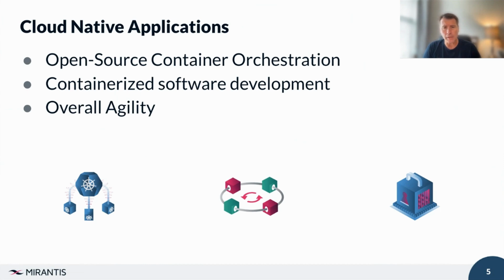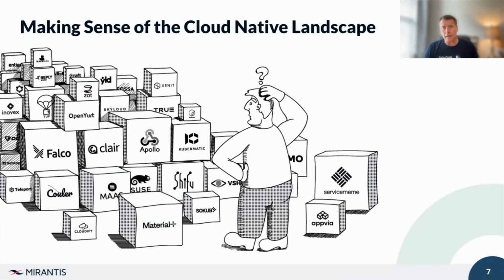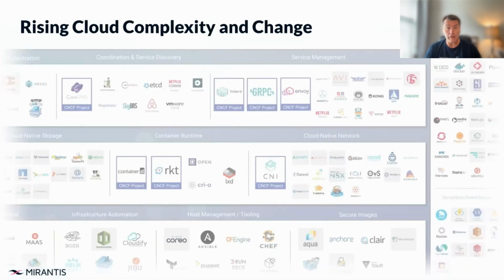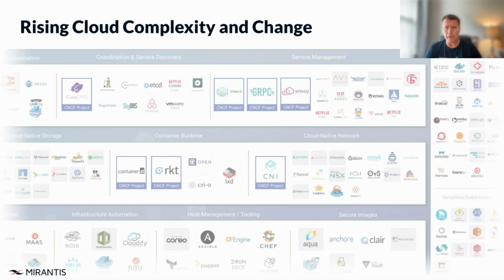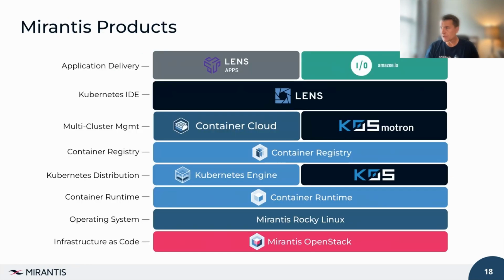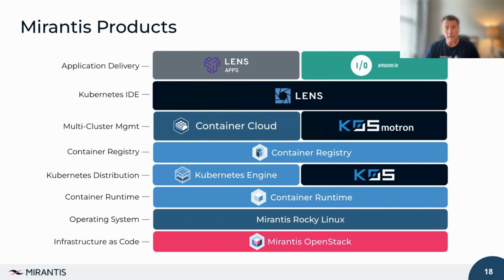Mirantis K8s Engine (MKE): DISA STIG-certified K8s for Highly Regulated/Public Sector Environments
Experience the power of containerized applications grounded on a fully-integrated, DISA STIG certified Kubernetes stack with Mirantis! Join Michael Tillman, Mirantis Principal Cloud Architect for Public Sector, in this insightful webinar as he unveils the new DISA Kubernetes STIG for Mirantis Kubernetes Engine.

Discover how this STIG-certified container orchestration stack, supported by Mirantis engineering expertise, can accelerate the ATO process, help applications achieve FedRAMP approval, and bring secure, performant, high-quality software and services to the demanding Public Sector, FinTech, and other markets.

🚀 Key Takeaways:
‣ Unravel the significance of a DISA STIG for a Kubernetes architecture
‣ Understand the interrelation of STIGs for Kubernetes, container runtime, and other components
‣ Grasp the implications of having a Kubernetes STIG on platform characteristics and capabilities
‣ Map these capabilities to specific requirements for gaining ATO and FedRAMP approval
‣ Learn how to collaborate with the platform provider to ensure seamless approval

CHAPTERS
0:00 - Intro
0:50 - What this webinar will cover
1:19 - Cloud Native Applications
4:22 - Many layers of challenges in Cloud Native
10:27 - DISA STIG: What is it & why does it matter?
15:16 - What do we mean by The Secure Stack?
20:40 - Mirantis container offerings
22:15 - Partner with Mirantis for faster ATO
28:50 - The full stack of Mirantis products
32:12 - Outro